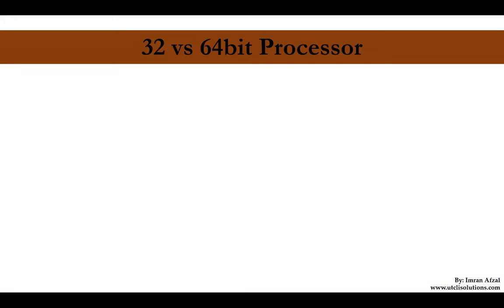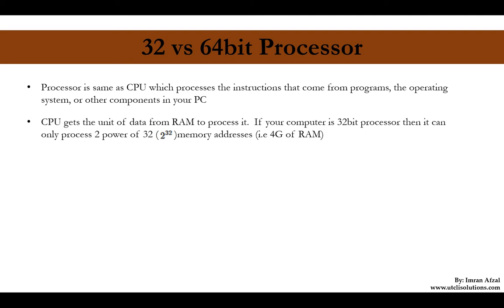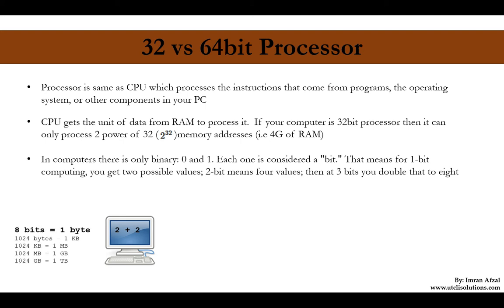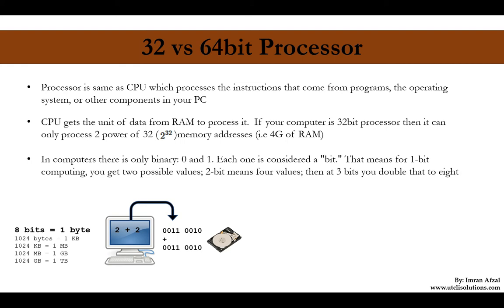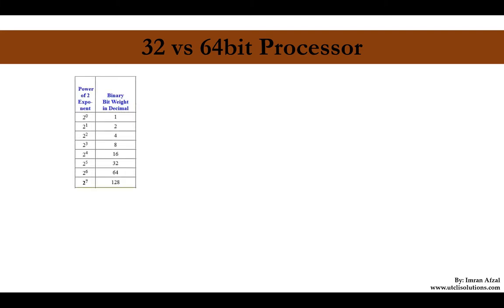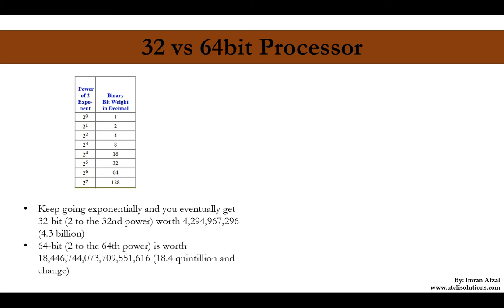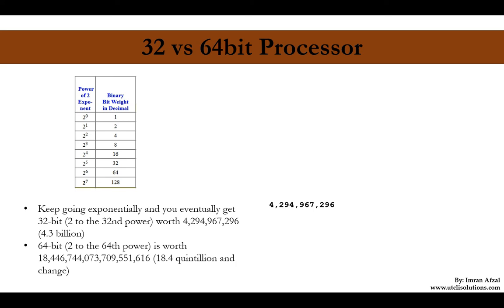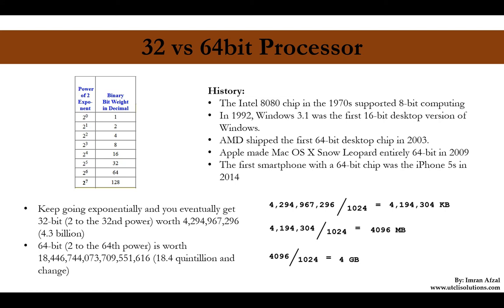32 vs 64bit Processor